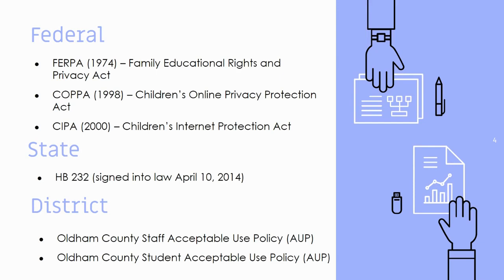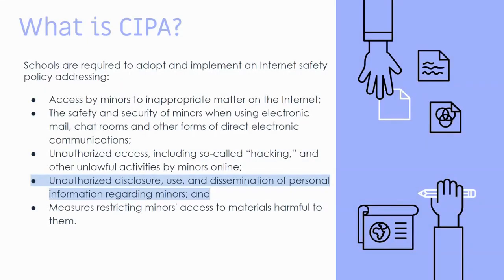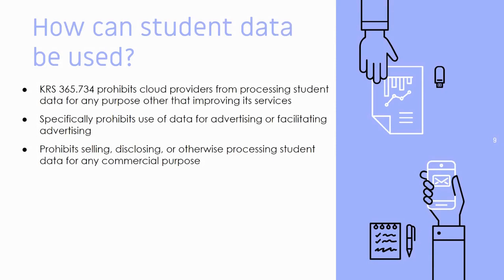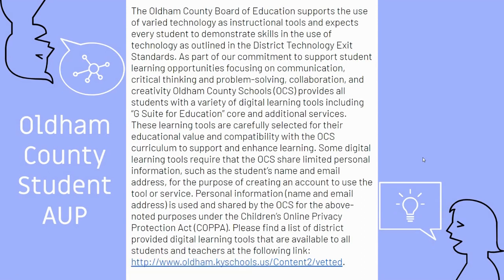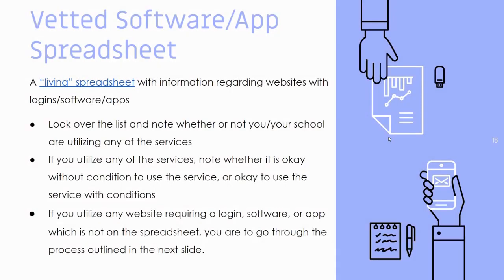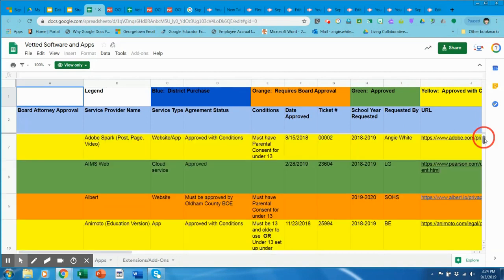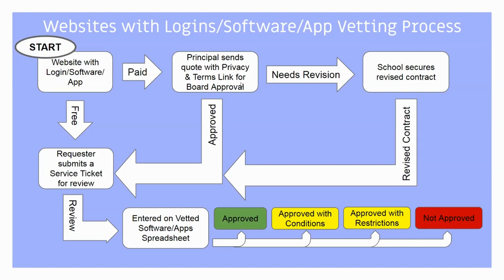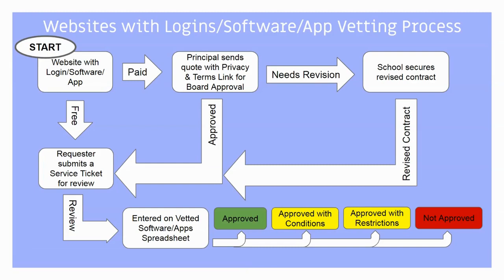Student Privacy & Data Sharing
Join Dr. Angie White, Director of Instructional Technology, in learning about federal and state legislation, as well as district policy regarding student privacy and data sharing.